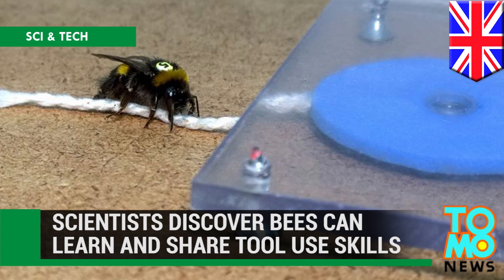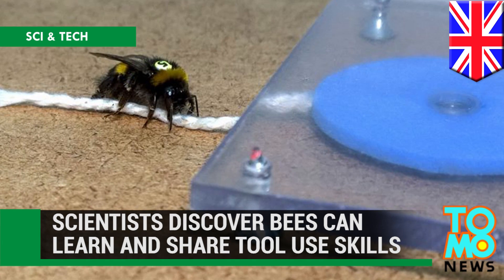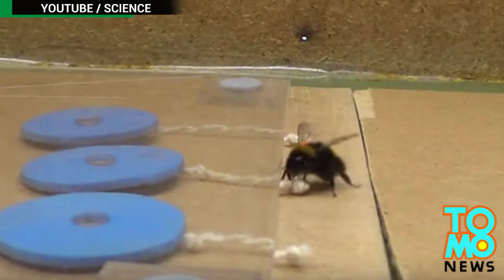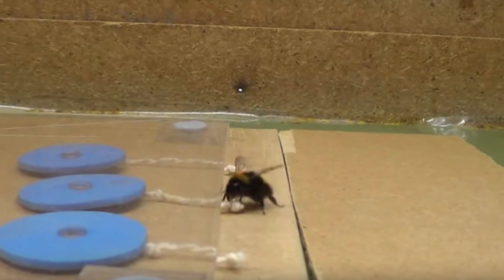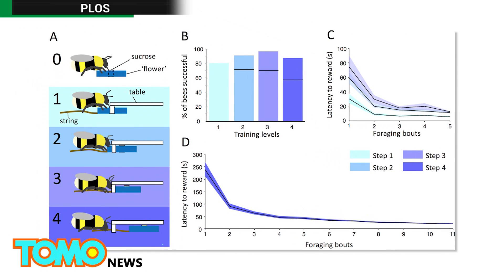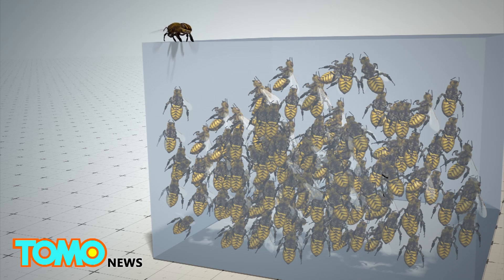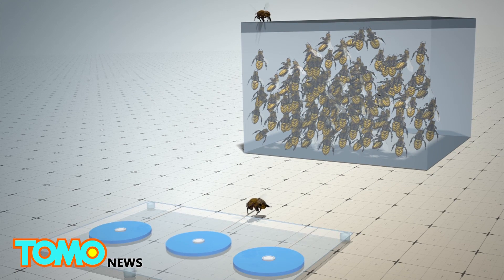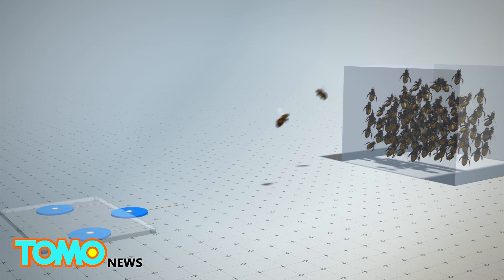Bees string experiment: scientists prove bumblebees can learn and share tool-use skills - TomoNews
LONDON — Researchers at Queen Mary University of London studying bumble bees have observed that the insects were able to share knowledge regarding the use of tools.

The publication Science reported that in a series of experiments, scientists placed three sugar-filled artificial flowers underneath a glass table, each tied to a string. Of 110 bees that were put through the test, two managed to use the string as a rope to pull the flower out to get to the sugar.

In another test, untrained bees were placed behind a transparent wall, as they watched another bee retrieve the sugar. When put through the same conditions, 60% of the untrained bees were able to successfully navigate the experiment.

Even after the trained bees had died, the learned skills remained in the colony. This research demonstrates that bee colonies may have more advanced culture than previously understood, with the ability to pass on knowledge seen as a complex phenomena of social groups.